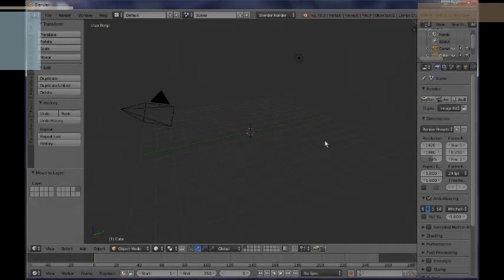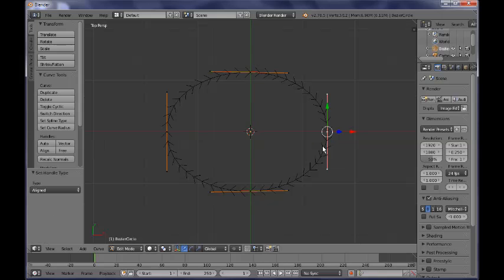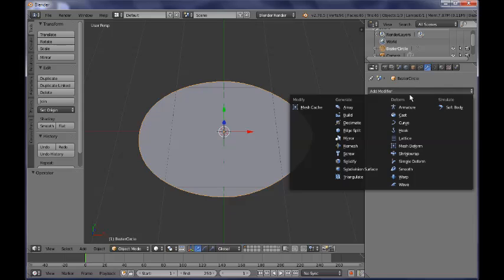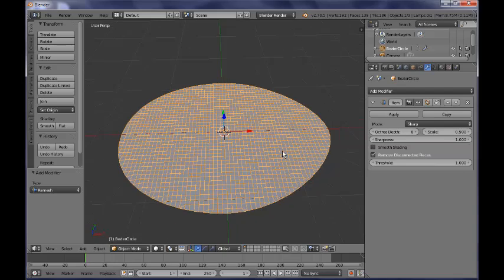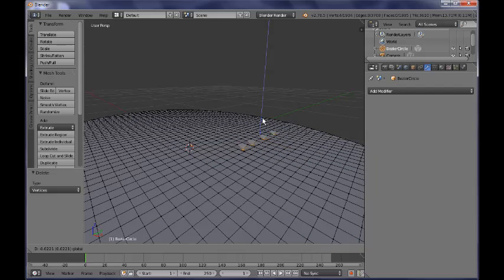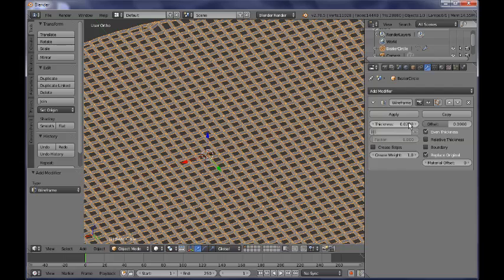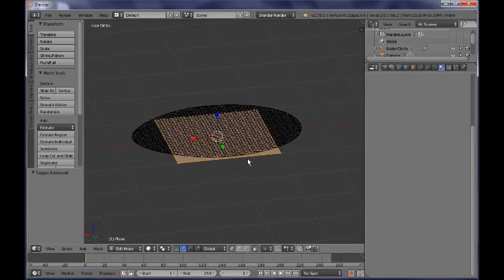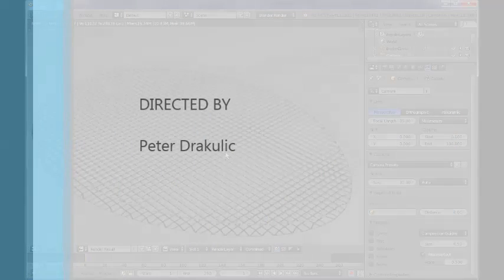Blender 3D : How to model a tennis racket / Part I : modelling the net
In Blender 3D there are many ways for getting the same result.
A good example for this could be when we want to model complex shapes ( such as the net of a tennis racket ) : we could use either an Array modifier or ( much simpler ) the new Wireframe modifier.In this video tutorial I'm showing you how you can simplify your modelling tasks by taking advantage of that very useful modifier